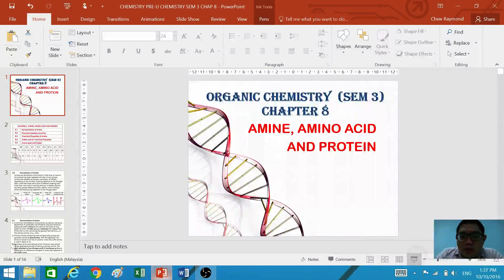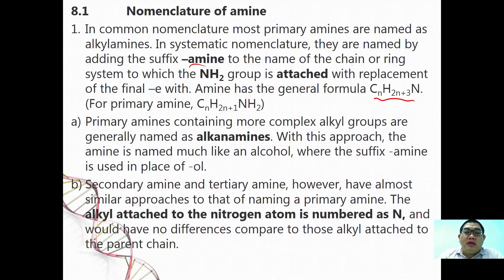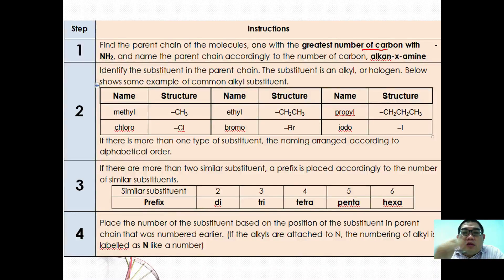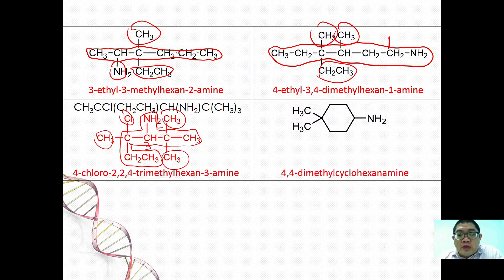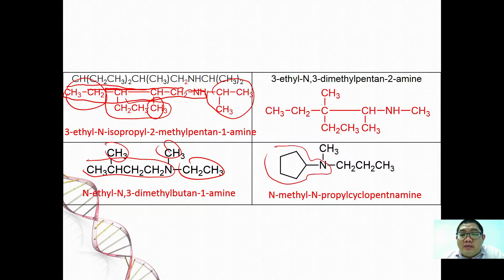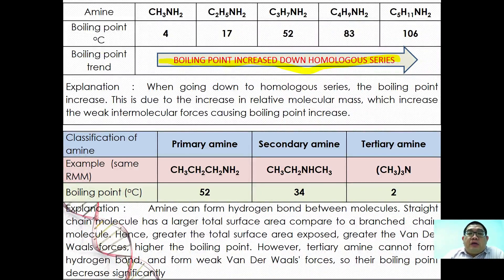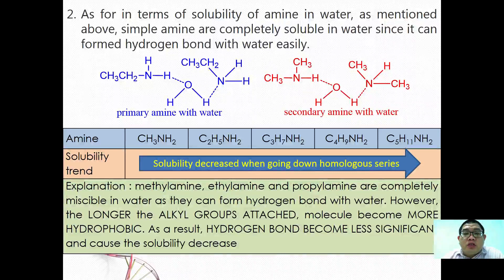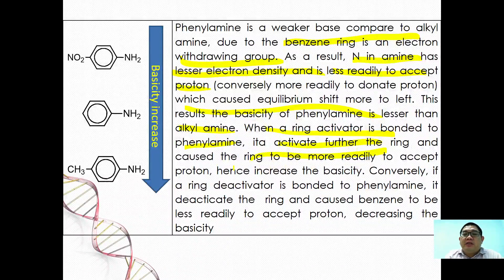STPM Sem 3 / A-Level : Organic Chem: Amine & Amino Acid - 01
Nomenclature of amine
Physical properties of amine
Basicity of amine